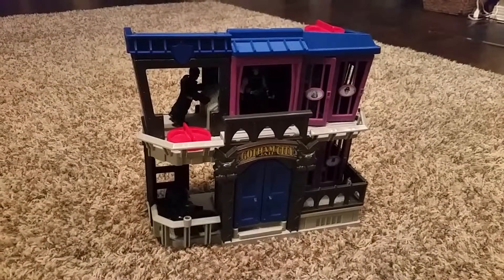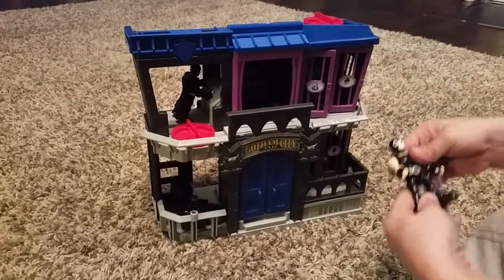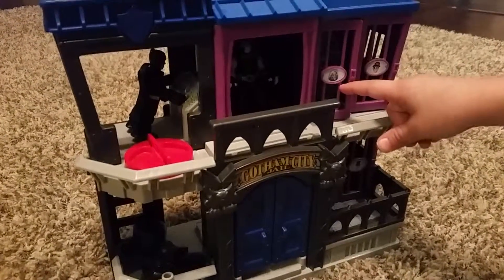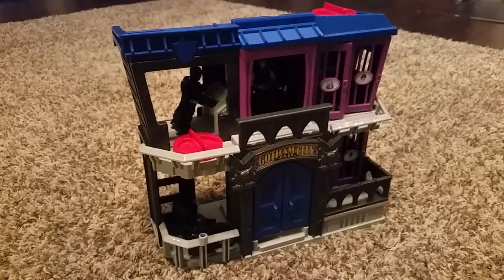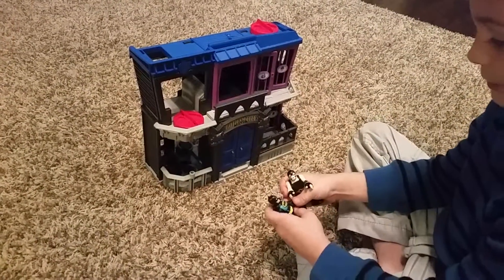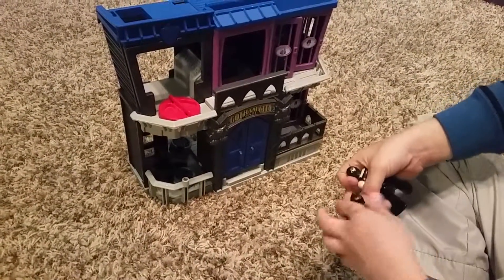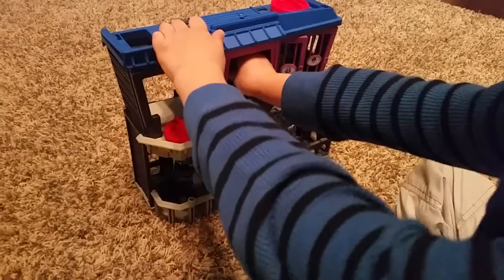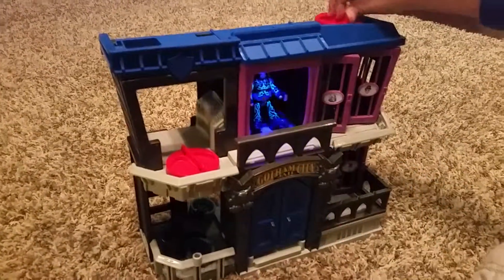Batman toy review